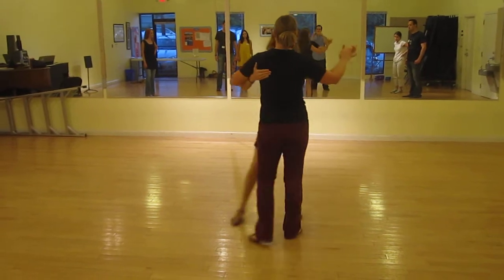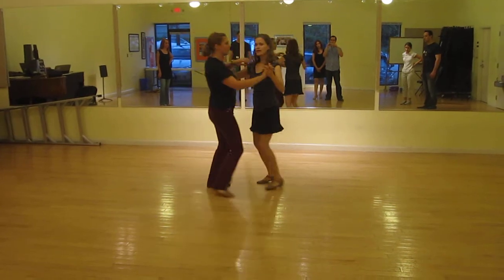Wedding Dance: Class 2 Review (Box Variations)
Beginning Wedding Dance class series taught by Campbell Miller, partnered by Jamie Jackson
Summary of Class 2 on May 21, 2012